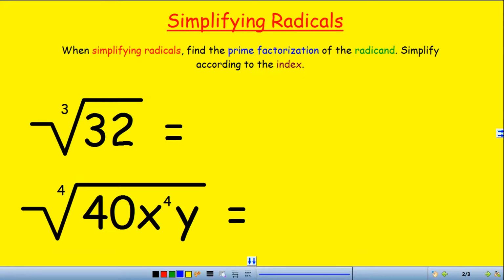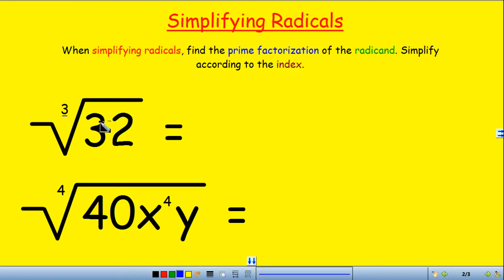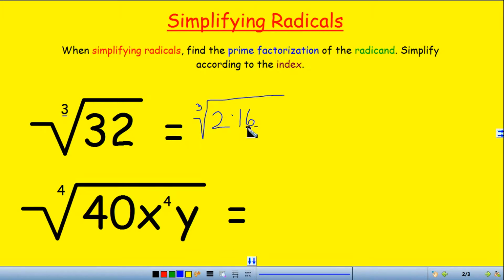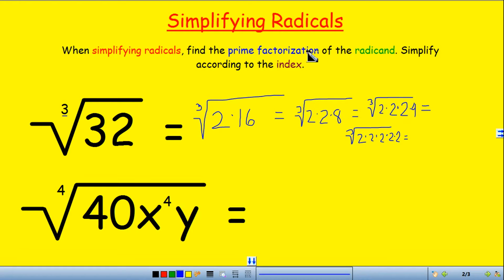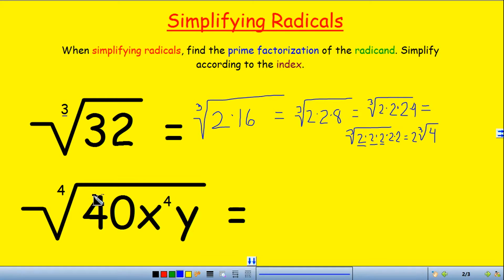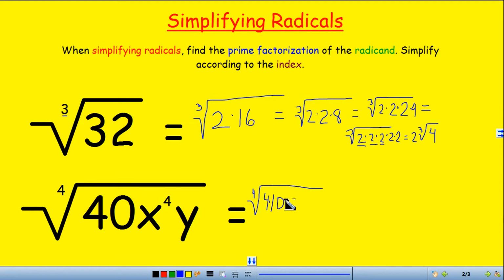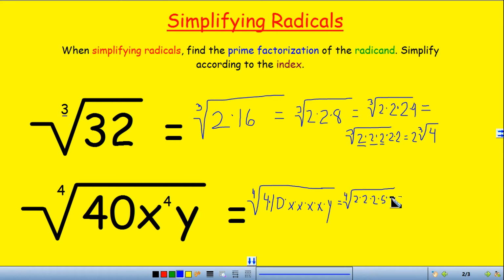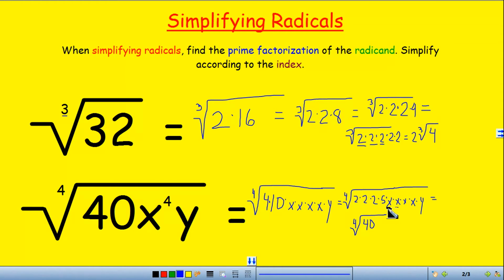Simplifying Radicals Tutorial (Cube Root & more)- Lesson 2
Simplify more complicated radicals in this tutorial. Learn how to find the cube root and more.